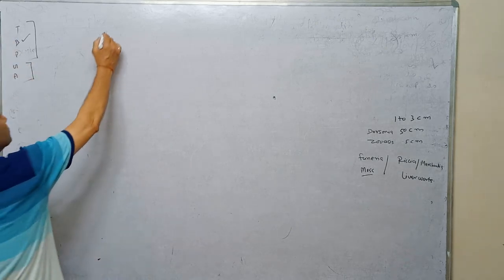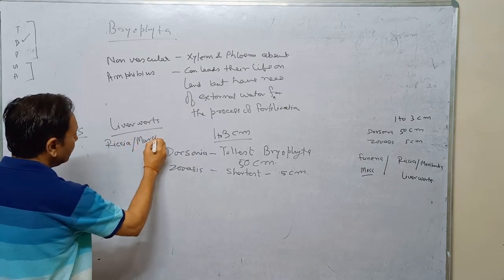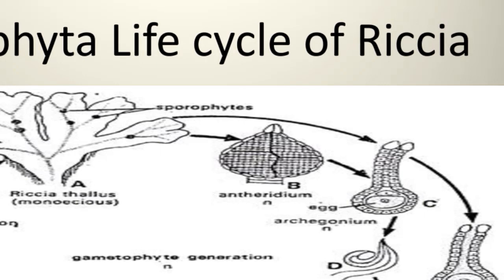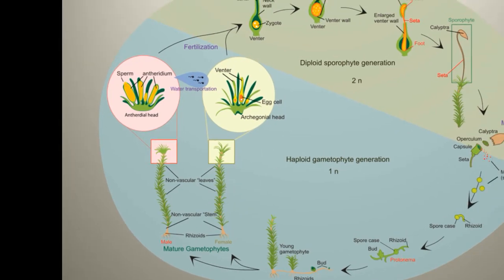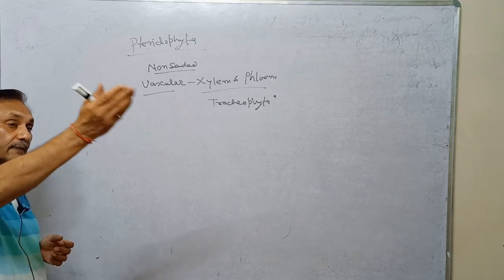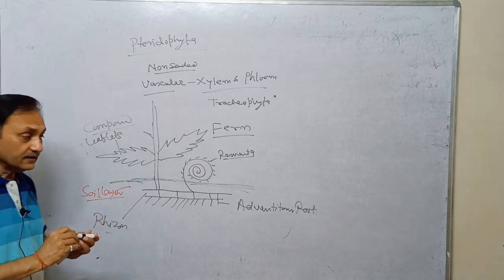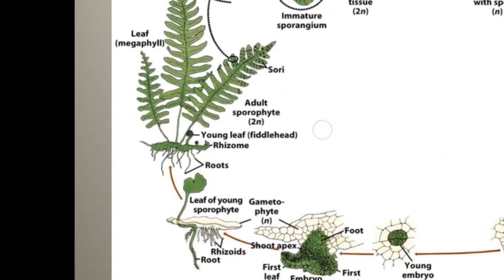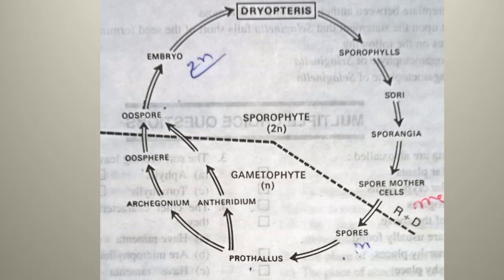Bryophyta and Pteridophyta